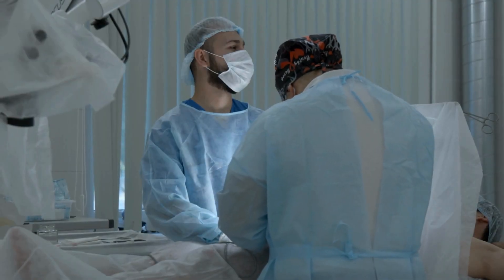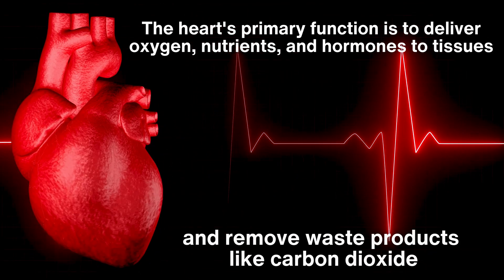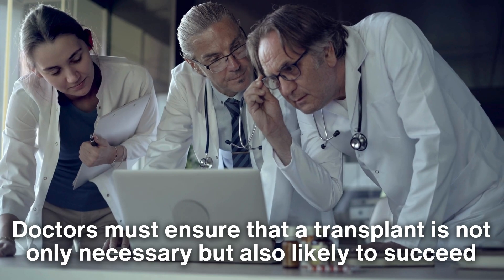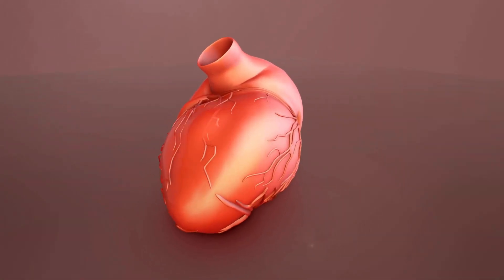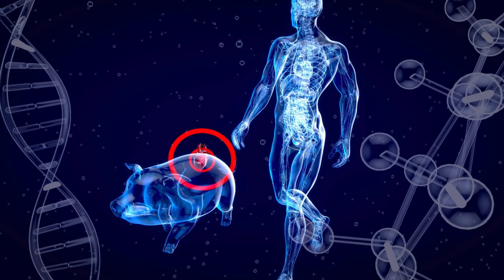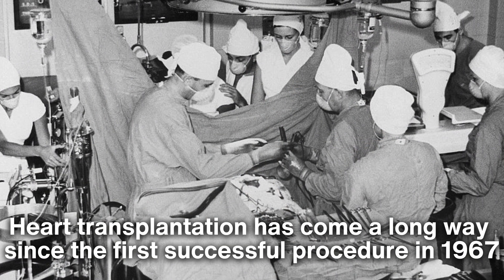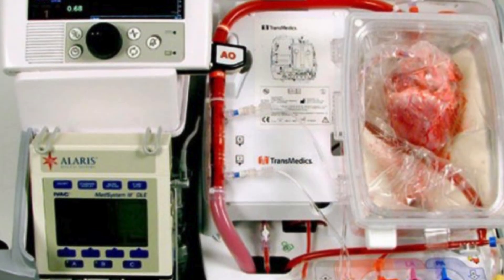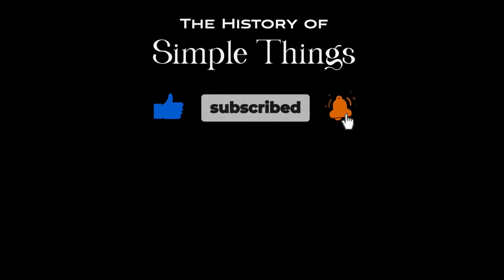A Beat of Hope: The Science Behind Heart Transplants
In this video, we dive into the science behind heart transplants and share inspiring stories of hope, resilience, and the power of compassion. From the rigorous evaluation process for transplant candidates to the challenges of post-surgery recovery, we uncover the human side of this groundbreaking medical procedure. Learn about the innovations transforming heart transplantation and why becoming an organ donor can save lives. Don’t miss out on this in-depth look at one of modern medicine’s most remarkable achievements and the heroes behind it!

Timestamps:
0:00 - Introduction
1:00 - What is the Heart?
1:42 - What is a Heart Transplant?
3:13 - The Role of Organ Donors
4:31 - The Surgical Process of Heart Transplantation
6:05 - Post-Transplant Recovery and Challenges
7:22 - Advancements in Heart Transplantation
7:58 - Conclusion